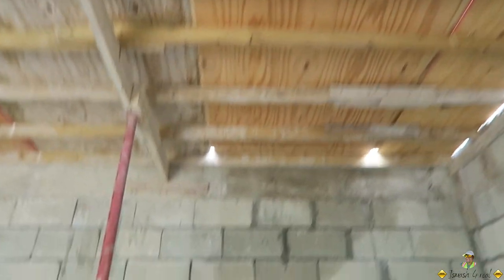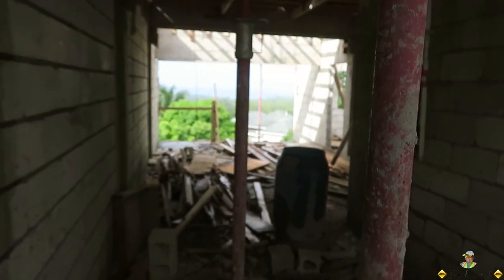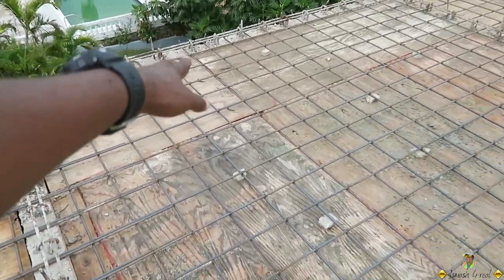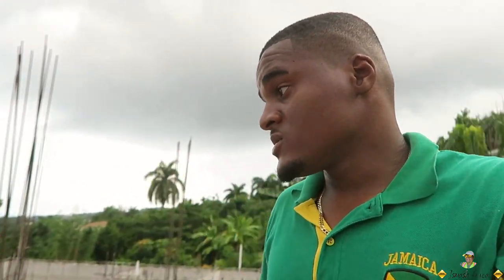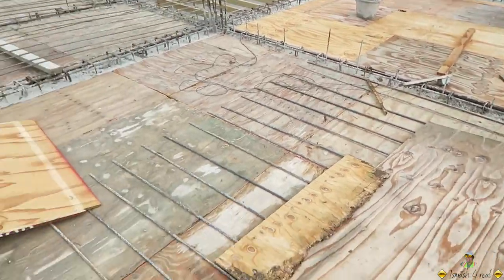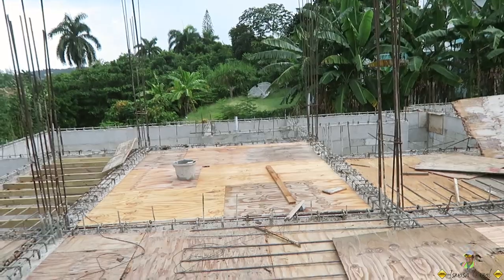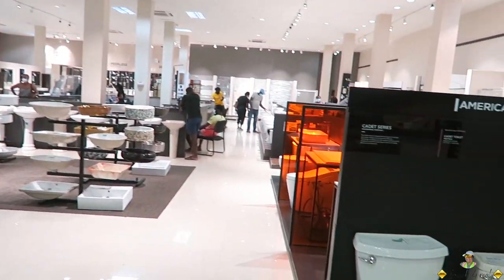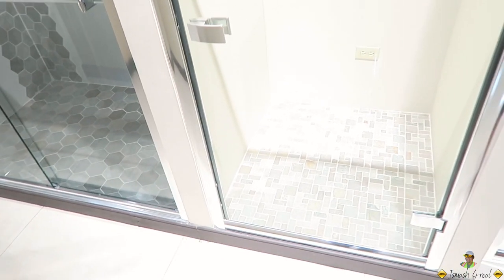MISTAKES To Avoid When BUILDING Your "DREAM HOUSE" And Don't Want It To FAIL!!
We are set to complete reinforcement to our roof slab by the end of the week and cast early next week as we are still on schedule, however, out of float. A full video will be done, capturing all the finishes done to the 1bedroom apartment and that will be uploaded as soon as the work is complete. Thanks again for watching. See you on your next project.